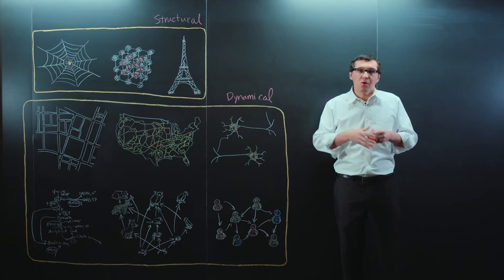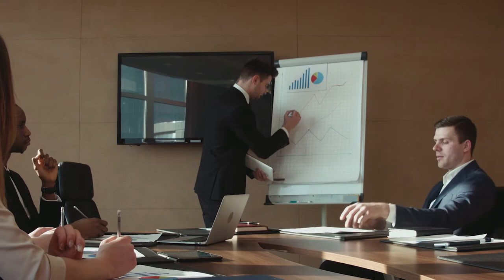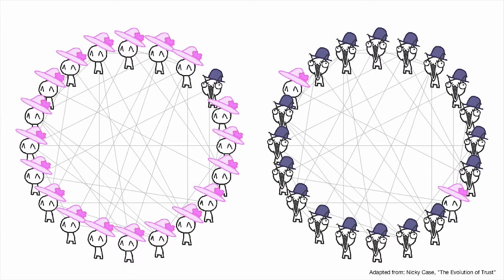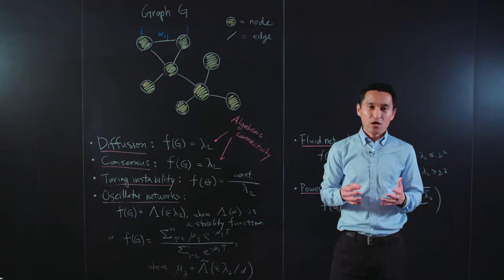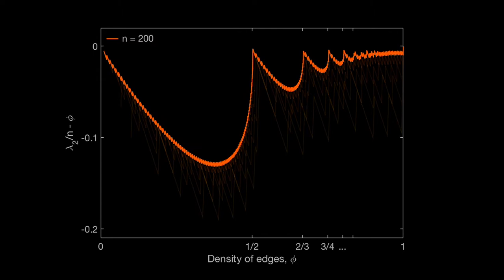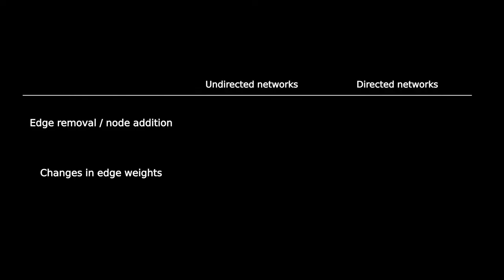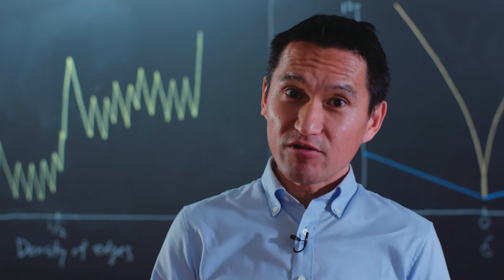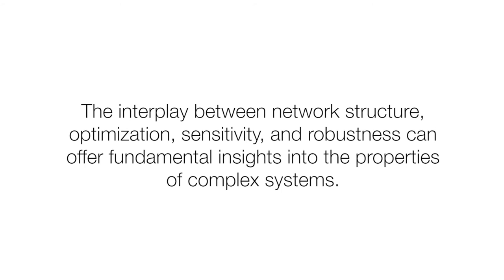The Network Analog of the Butterfly Effect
Full reference:
Sensitive Dependence of Optimal Network Dynamics on Network Structure,
T. Nishikawa, J. Sun, and A.E. Motter,
Phys. Rev. X 7, 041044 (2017).